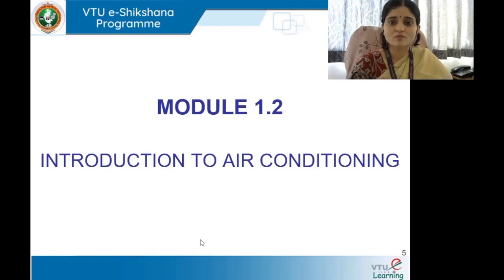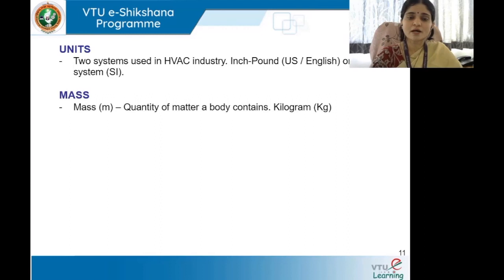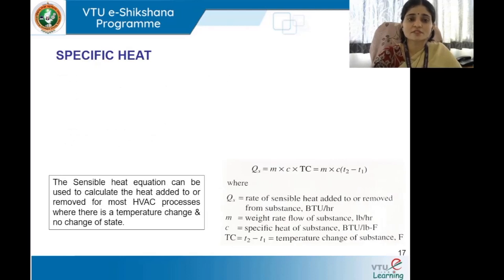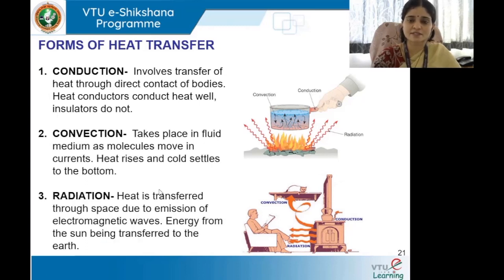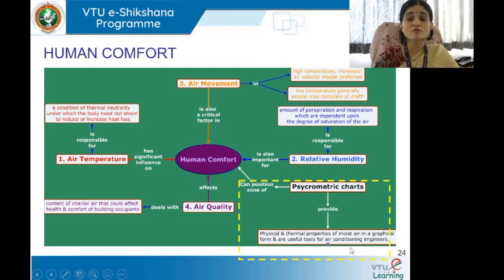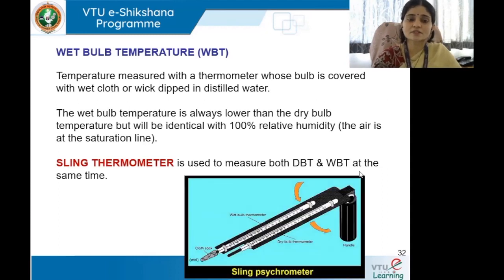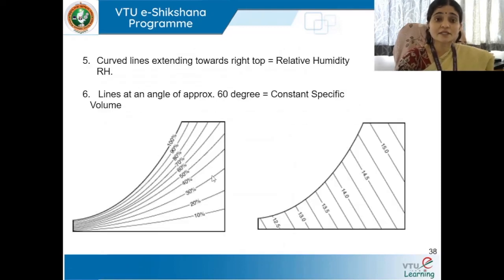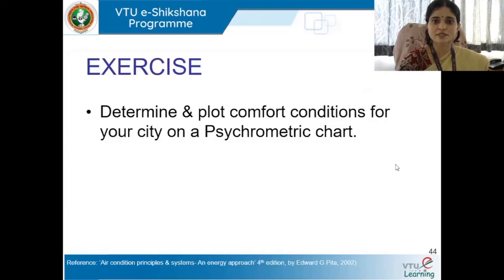Module 1 Lecture 3_Psychrometry & basics